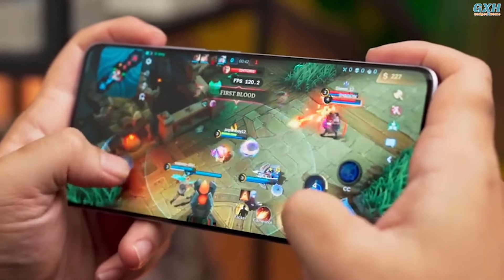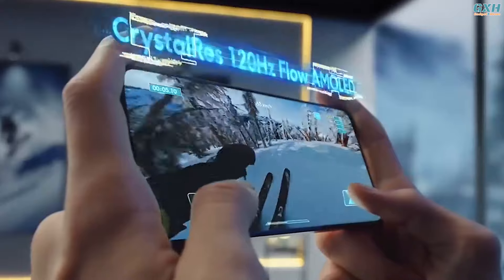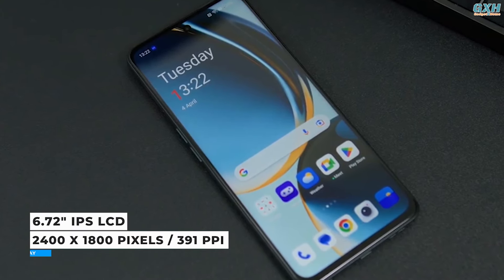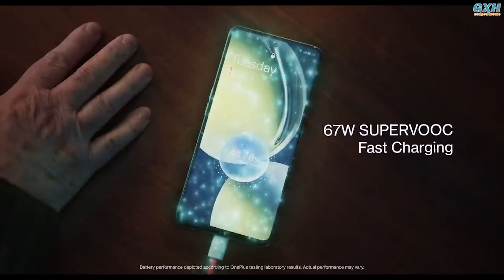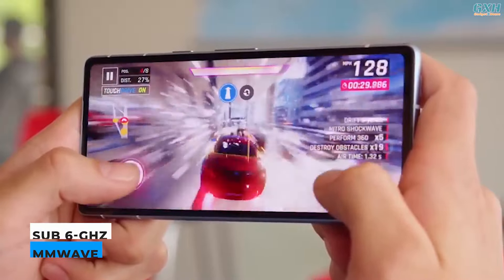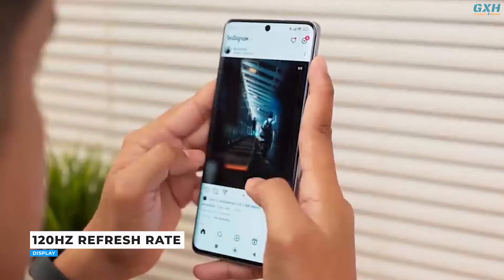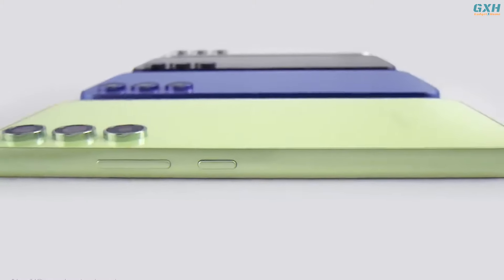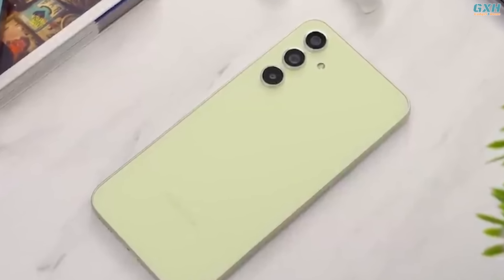Best Mid-Range Phone 2024 - Top 5 Best Mid-Range Phones 2024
Best Mid-Range Phone 2024
Top 5 Best Mid-Range Phones 2024
Mid-range smartphones in 2024 can boast a variety of advantages, including robust camera capabilities, long battery life, powerful performance, and more.

Purchase Link ✅✅